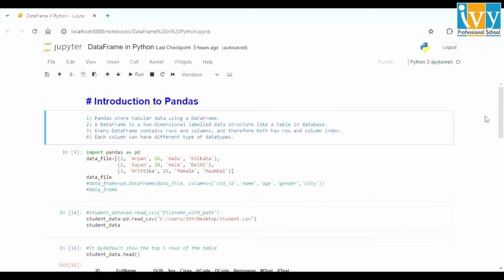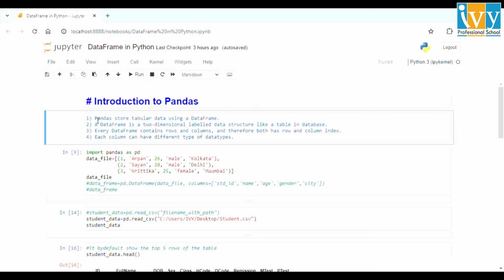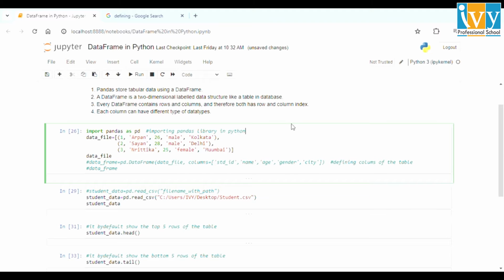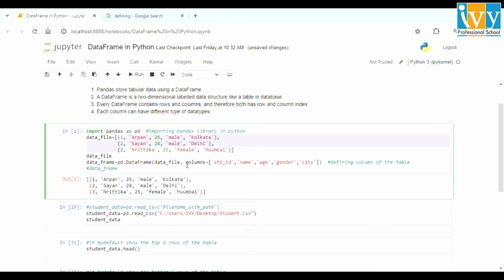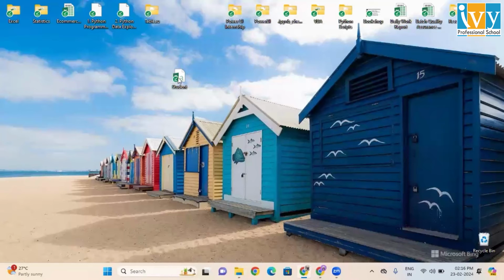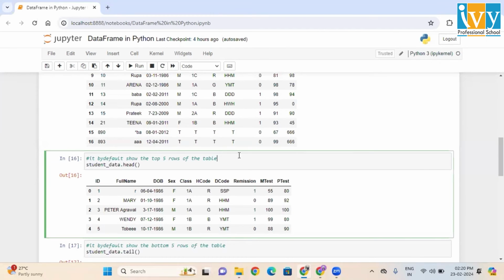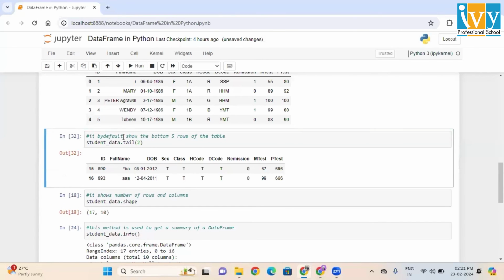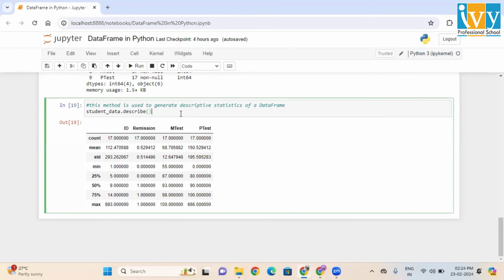How to create Dataframe in Python | Introduction to Pandas | Ivy Professional School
Learn the basics of using Pandas in Python to build data frames. This simple guide by Ivy Professional School helps you understand and apply data structuring techniques, making data analysis easier and more efficient for beginners.

Timestamp:
0:12-  Introduction
1:27- Creation of table
4:00- Importing table
5:15- Pre-defined methods
7:45- Conclusion